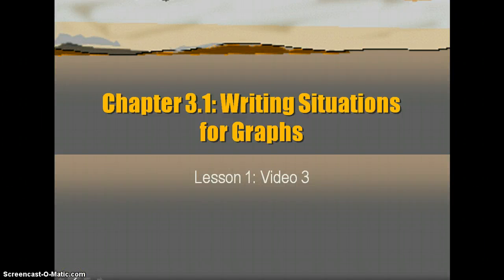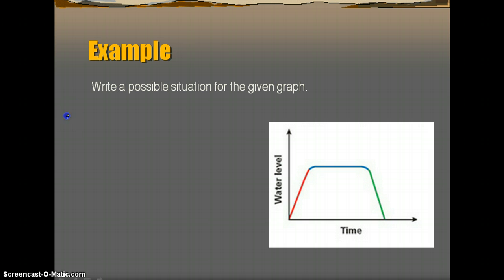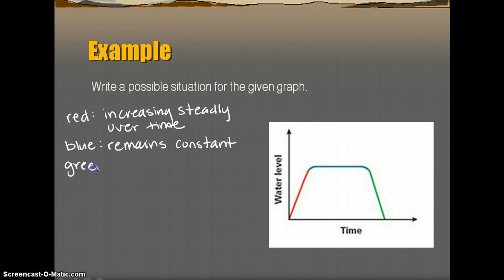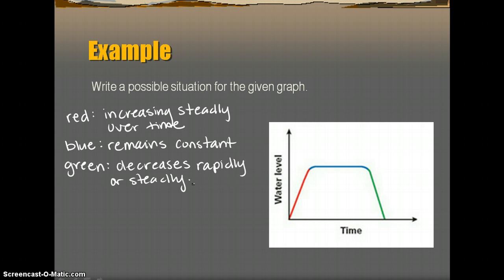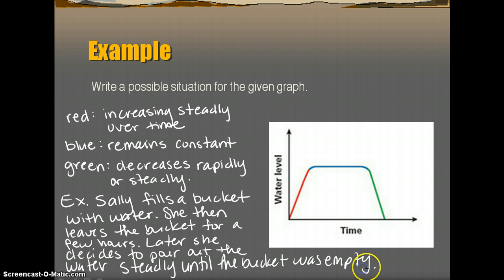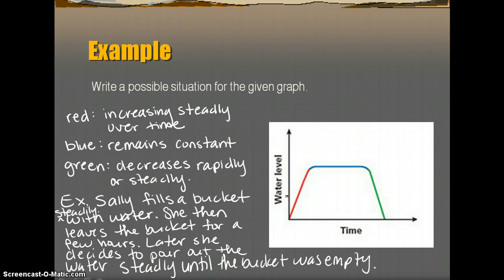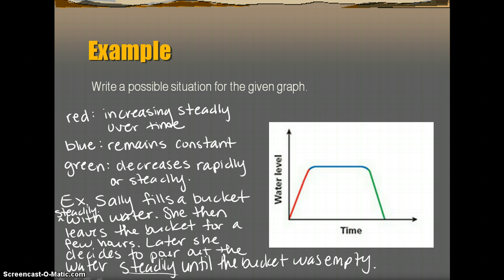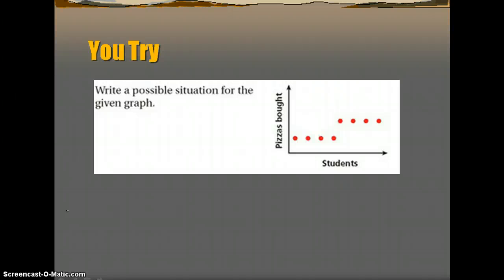Writing Situations for Graphs